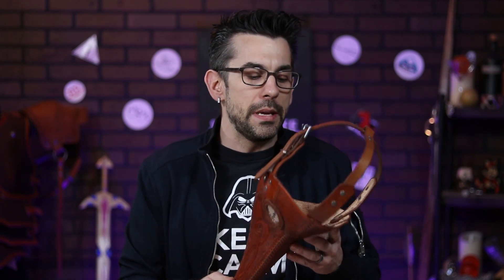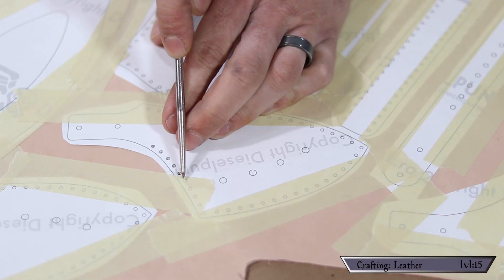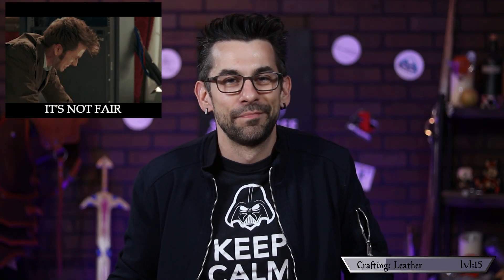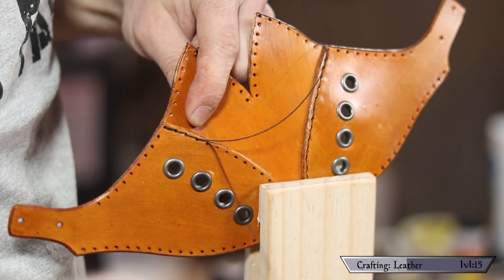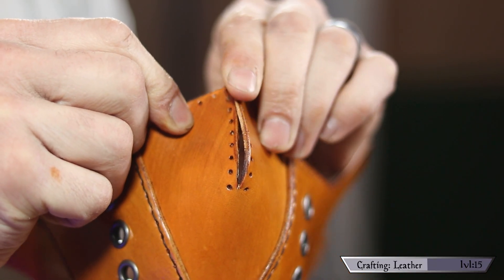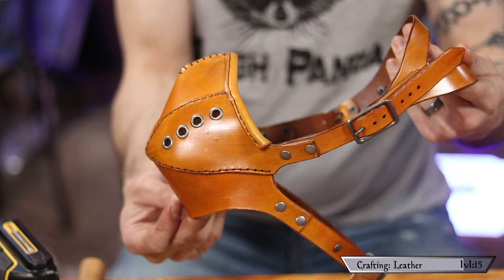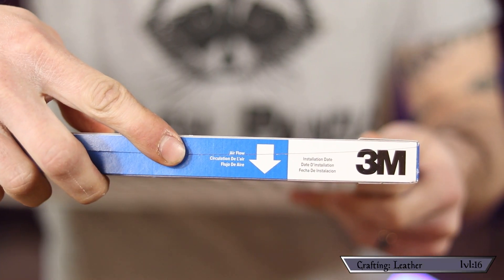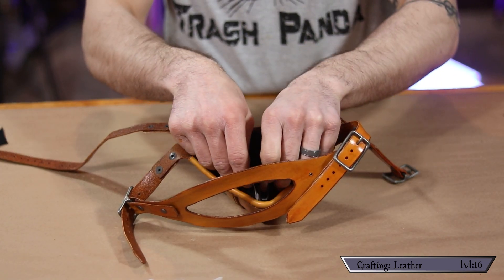Leather Filter Mask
Today we learn how to make this DOPE leather filter mask from Diesel Punk Ro! I hope you like it and stay safe out there :)

Diesel Punk Pattern

Steps:
Prepping The Leather: 02:13
Assembly: 04:55
Simple Filter: 09:34
Stitches:
Some tools/materials that can help you get started in this skill!
Tandy Leather Rapid Rivets Medium Nickel Plated 100/pk
Tandy Leather Wing Divider
Deep brown Leather Sewing Waxed Thread 150D 1mm Leather Hand Stitching 125g
AMPSEVEN 20pcs Leather Carving Working Saddle Making Tools Set DIY Hammer Swivel Knife
Sold_By_Cheapnwork 6 Sized 9" Heavy Duty Leather Hole Punch Hand Pliers Belt Holes Punches
Outus Large-eye Stitching Needles for Leather Projects with Clear Bottle, 20 Pack
Tandy Leather Eco-Flo Gel Antique 8 oz Med. Brown

🌳 Support and Contact!

📫 Skill Tree Mailing Address:
Skill Tree
9 Cornerstone Square, Suite 335
Westford,  MA 01886